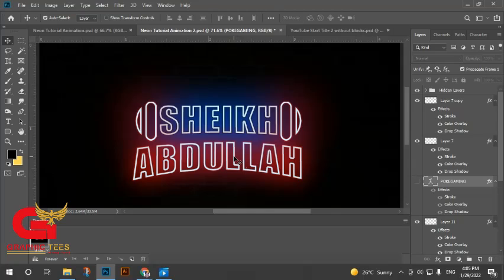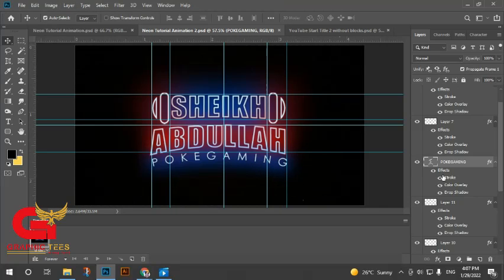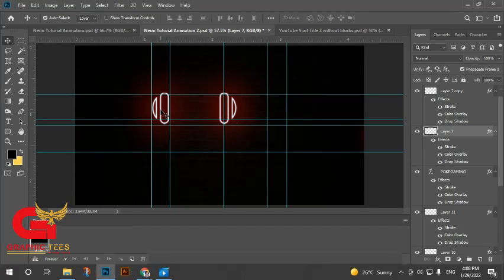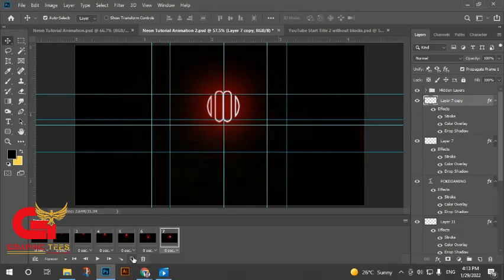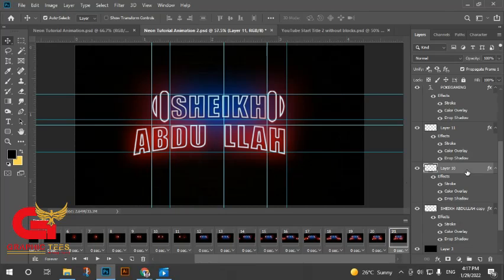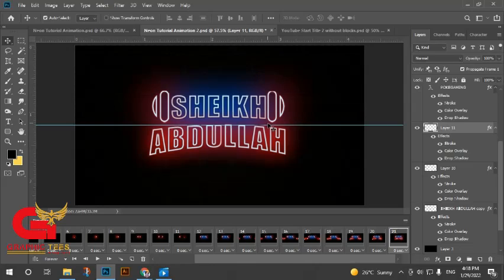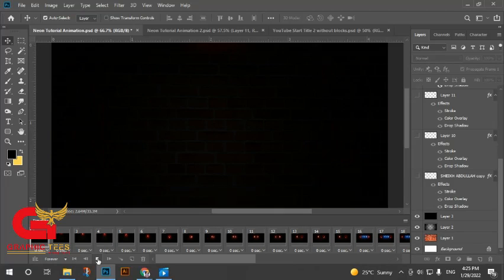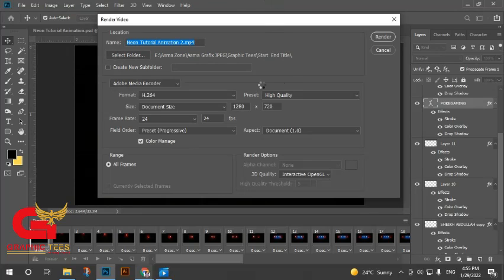How to Create Animations in Photoshop | Create Videos in Photoshop | Adobe Photoshop Cc tutorial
Hi, everyone in this photoshop tutorial we will learn to create a complete Animation in photoshop. We will also cover various different techniques like how to use render Videos in photoshop, and more!

Wanna create latest GRAPHIC DESIGNS in ADOBE ILLUSTRATOR?
If you do, then this whole PLAYLIST is perfect for you.